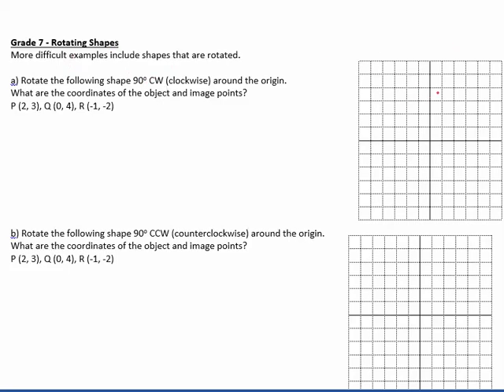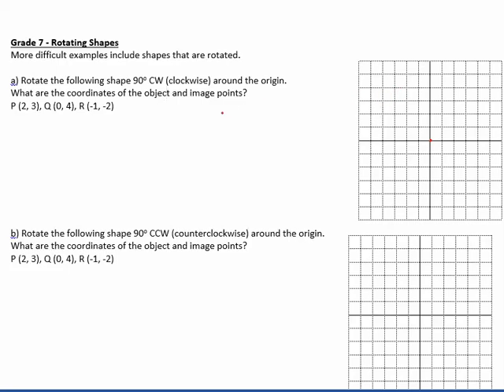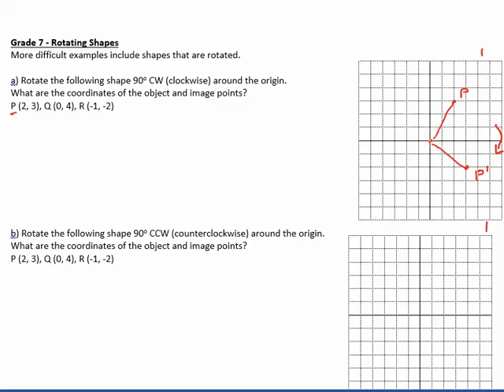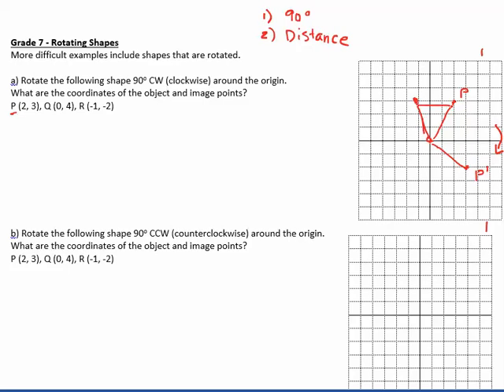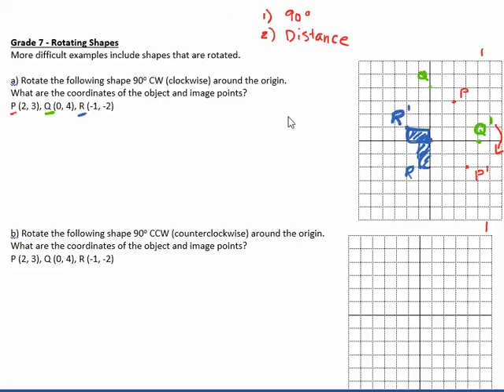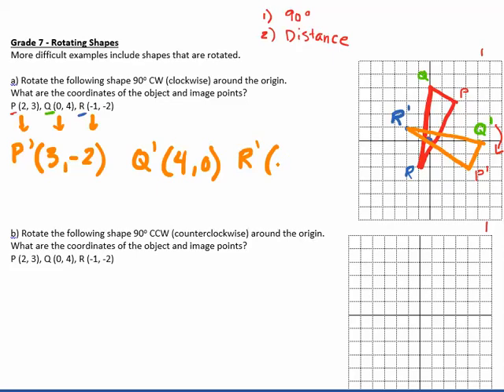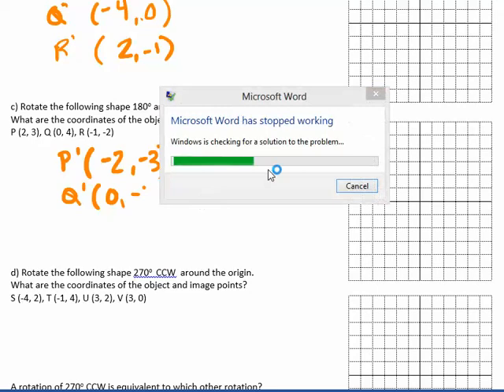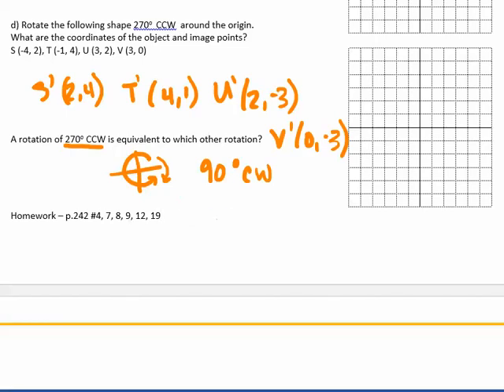Math 7 - 7.4-Rotations